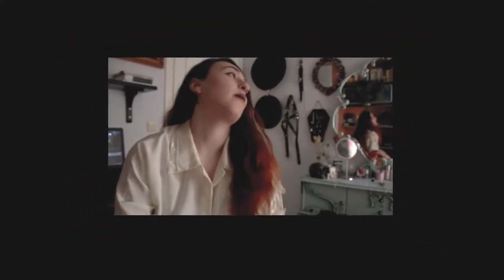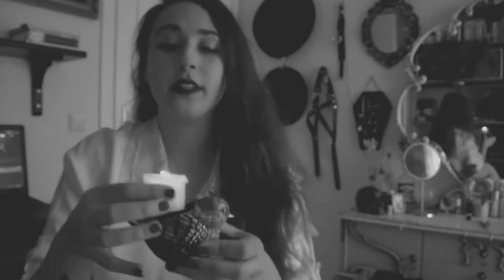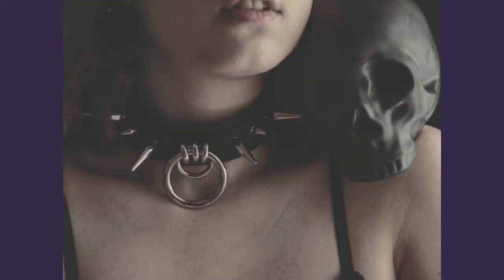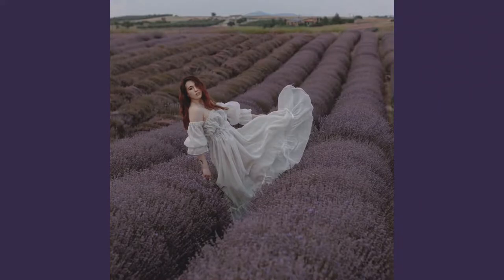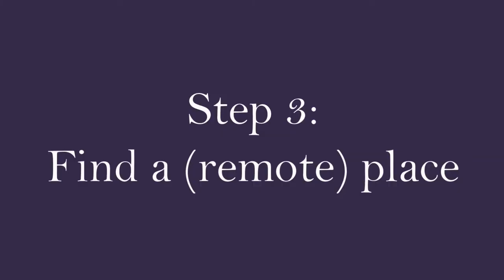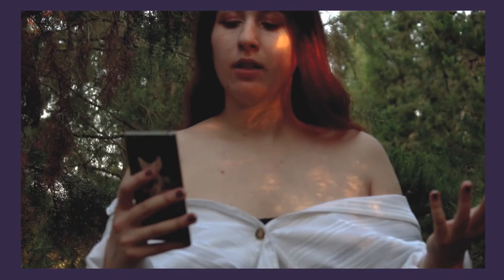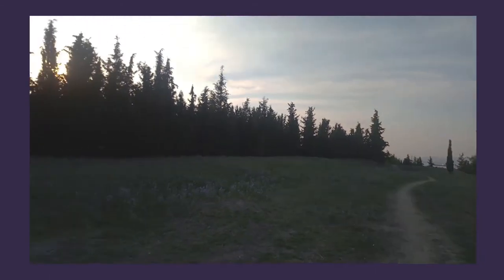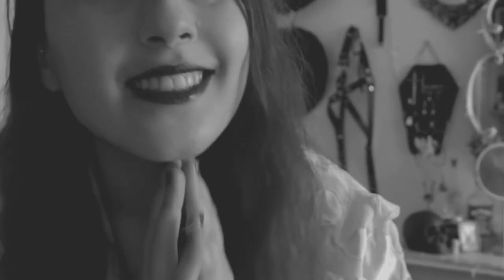How to Take Self Portraits Outdoors 📷 props, tripods, poses